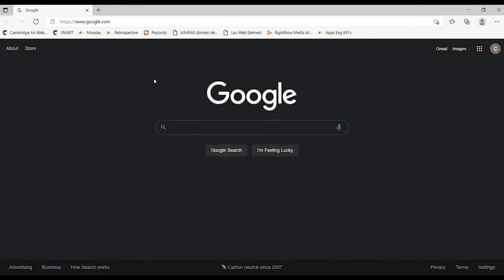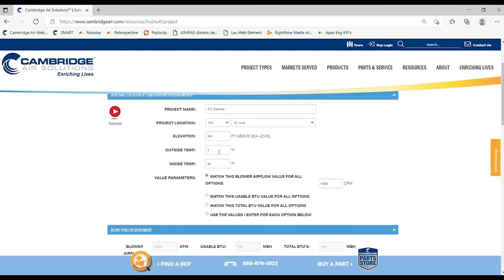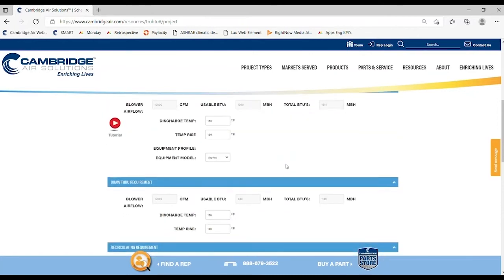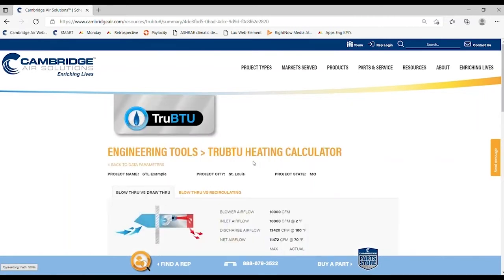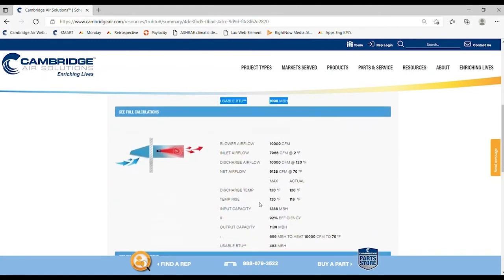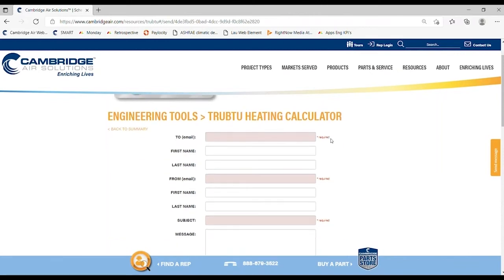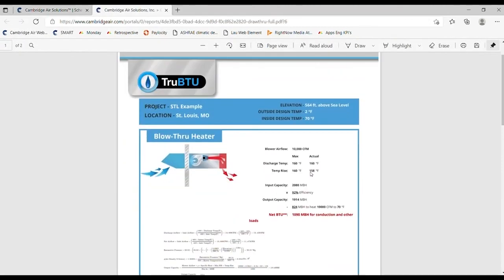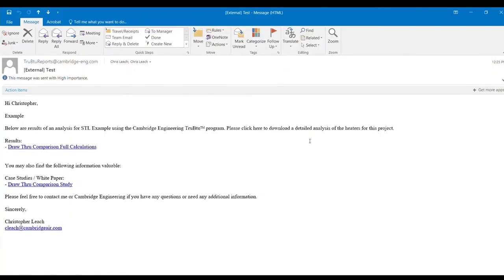Cambridge Air Solutions | Tru BTU